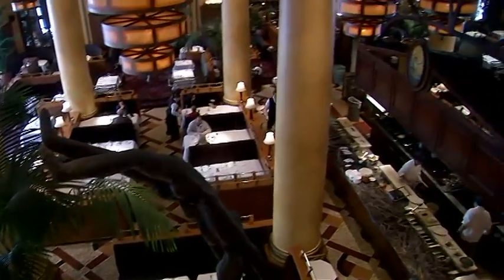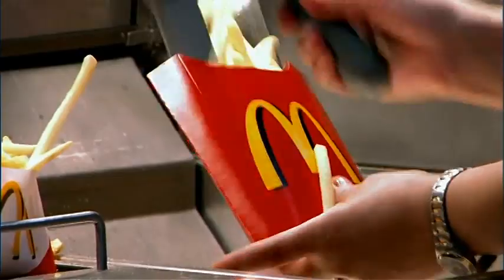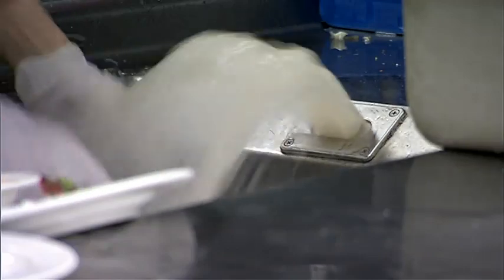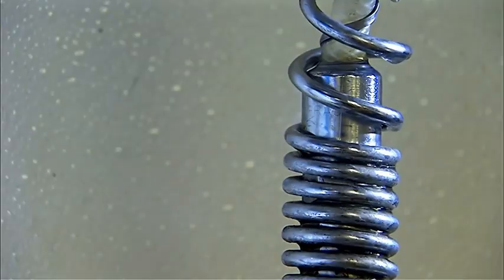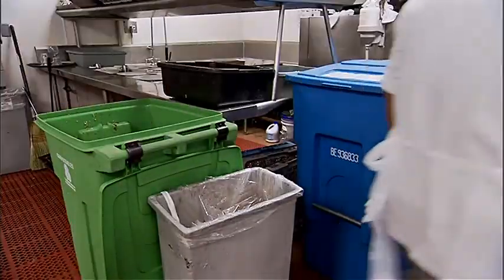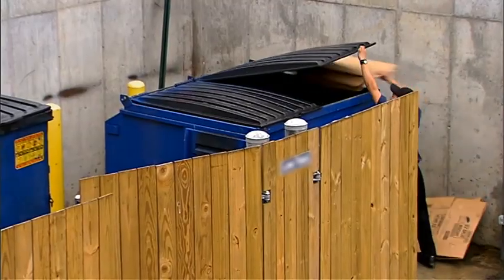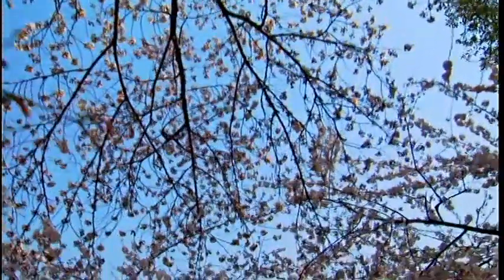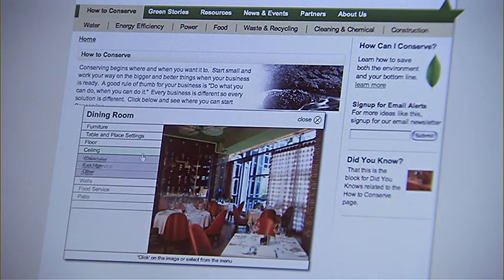Greening of Restaurants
The NRA shows us the opportunity in going "Green"